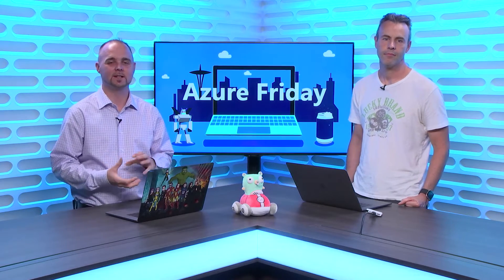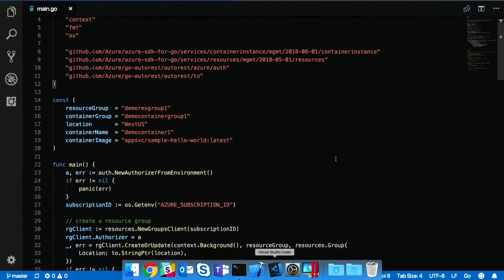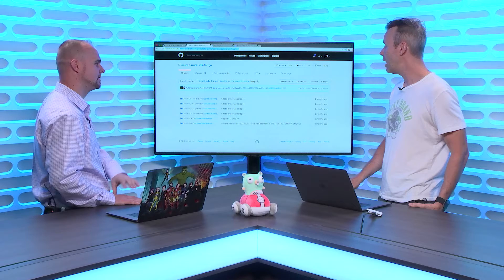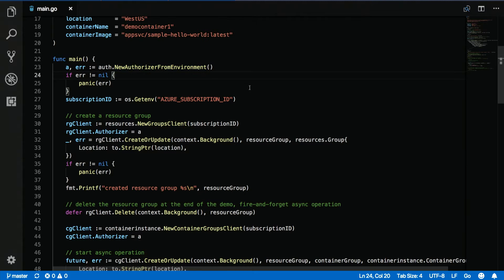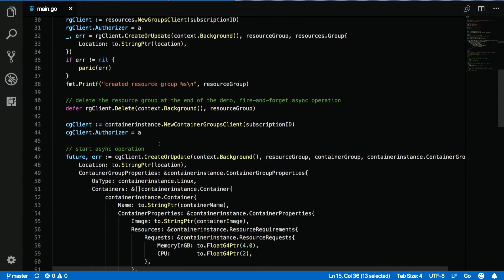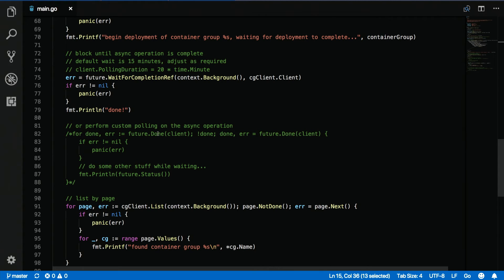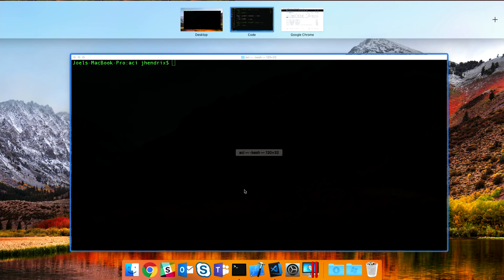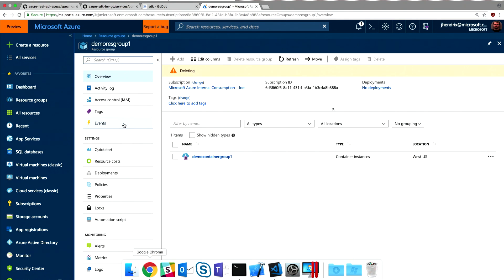Go on Azure: Part 5—Build apps with the Azure SDK for Go | Azure Friday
Joel Hendrix (Sr. Software Engineer) and Erik St. Martin walk you through the Azure SDK for Go, showing how you can build apps that interact with and manage Azure services.